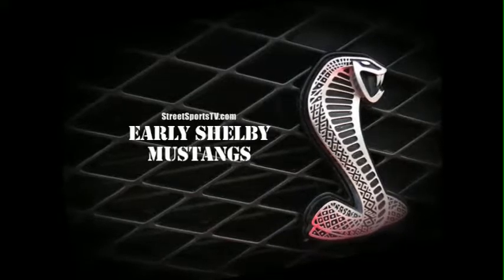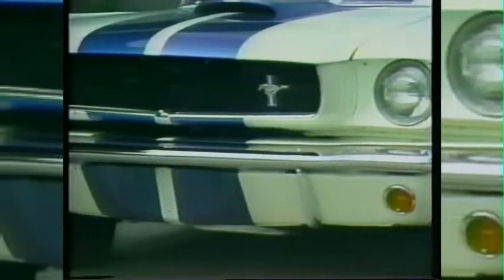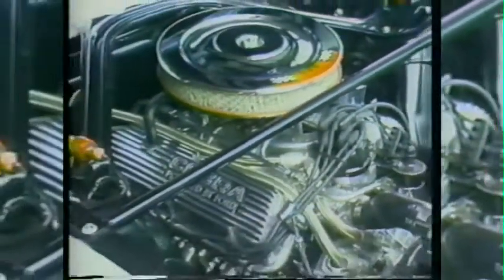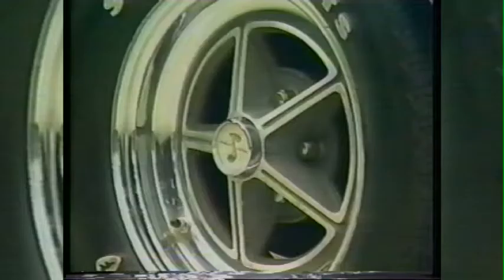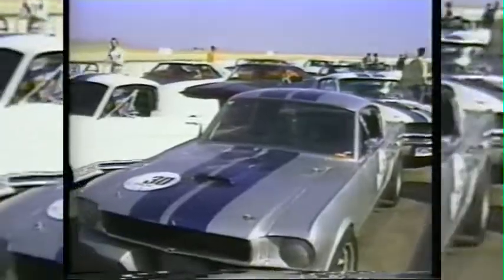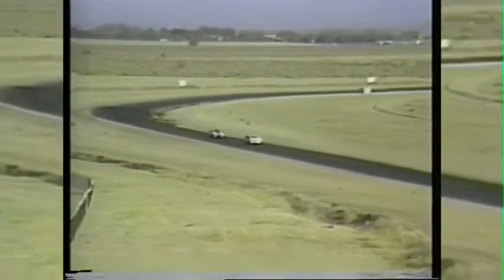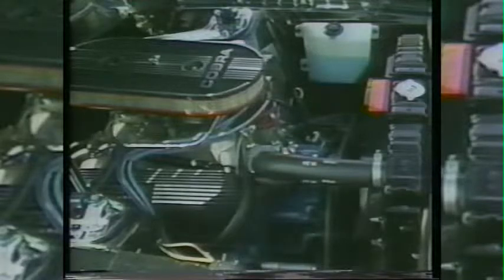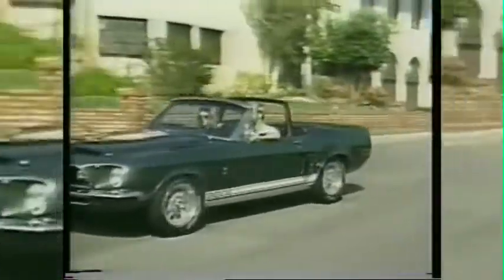Vintage Shelby Mustangs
A 17 minute Documentary about the legendary Shelby Mustangs of the 60's and 70's, featuring vintage Shelby racing footage. A close look at GT350's and GT500's.